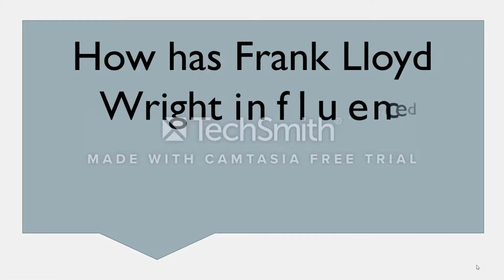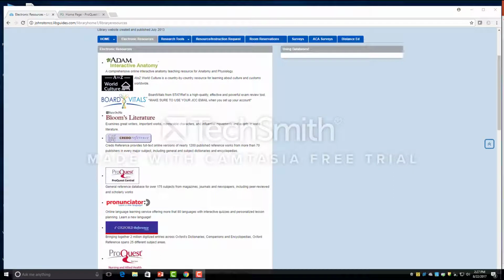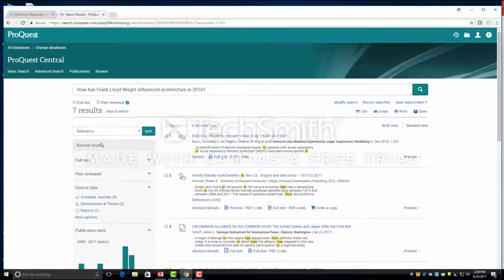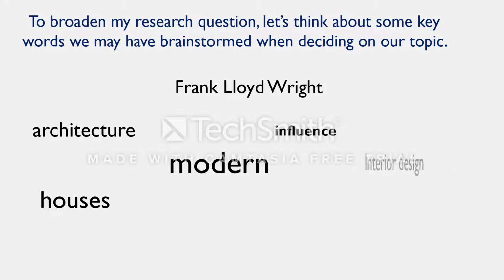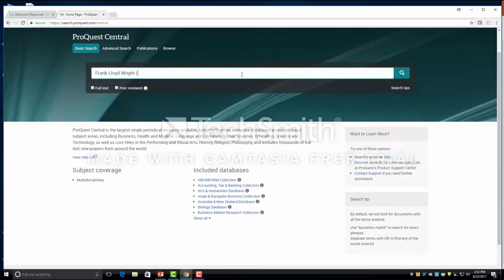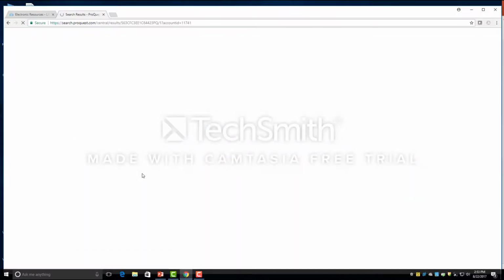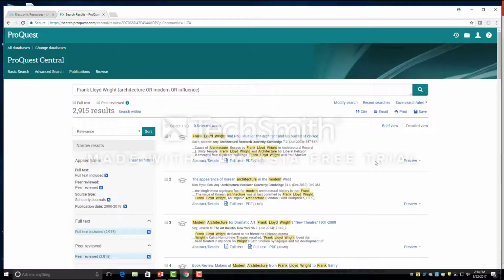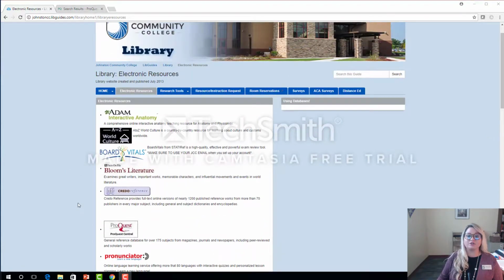Developing a search strategy with your JCC Librarian